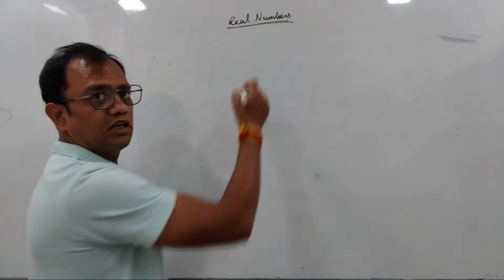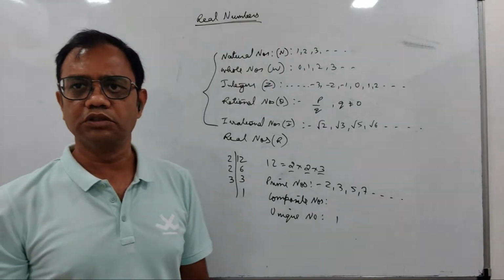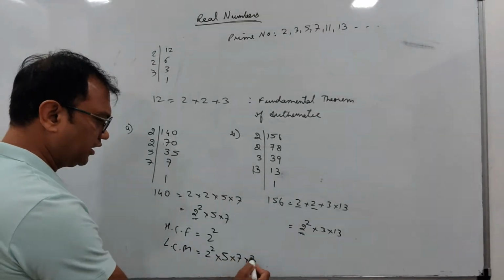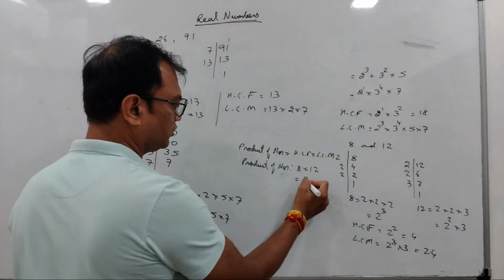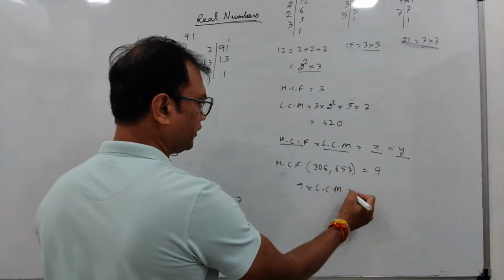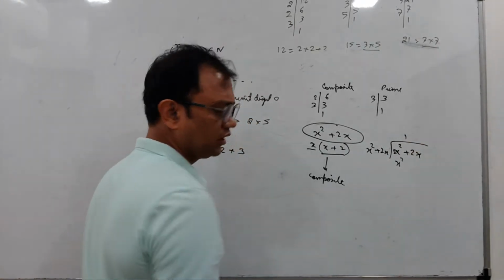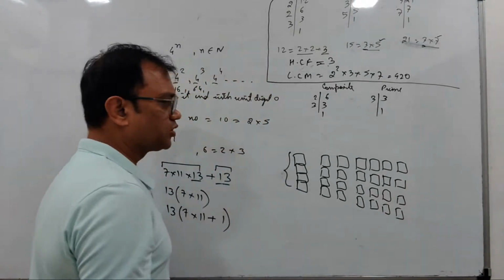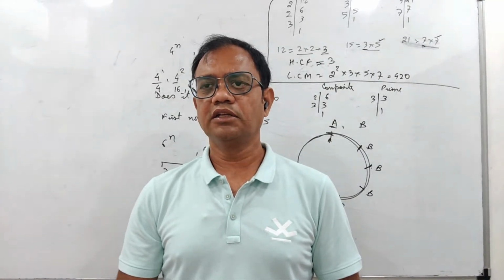Real numbers Std 10 , Part 1 ncert solutions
chp 1 maths 10 th ncert text book